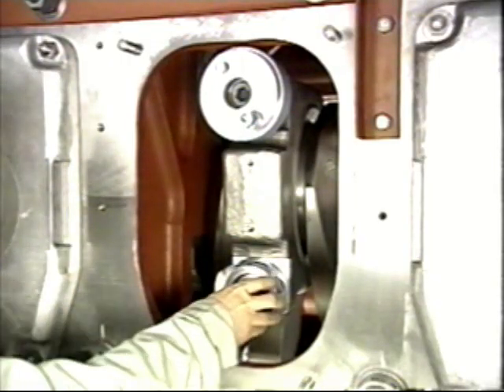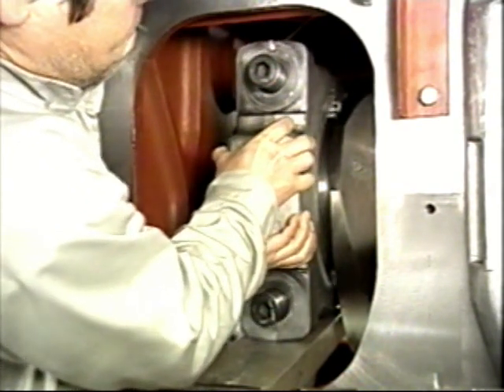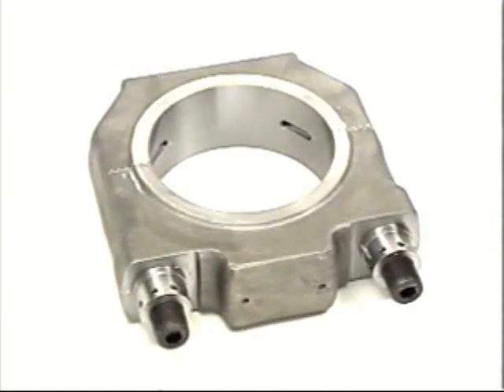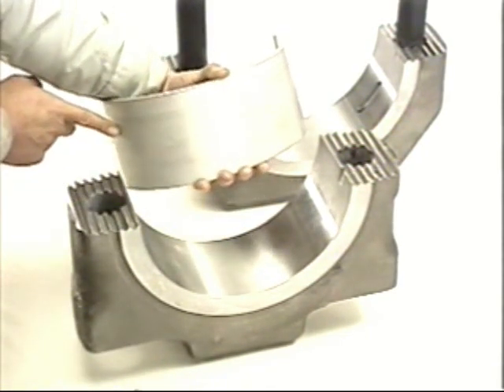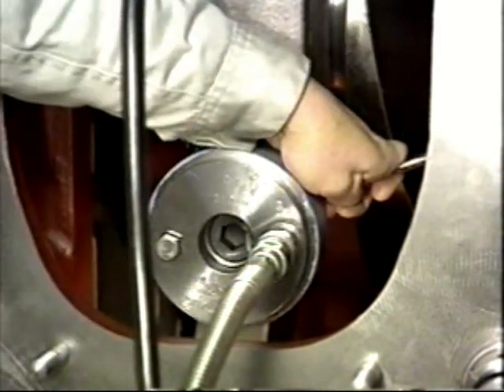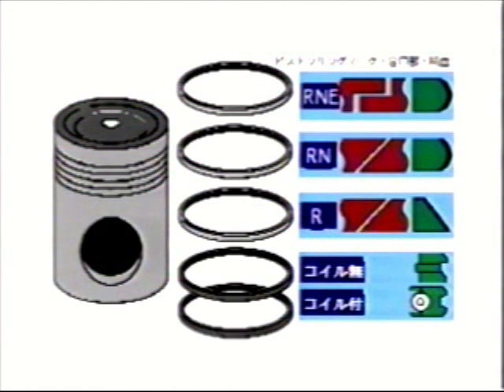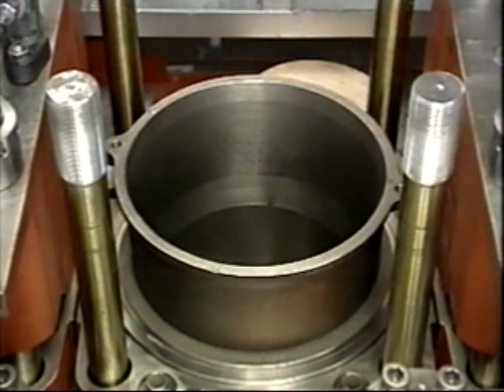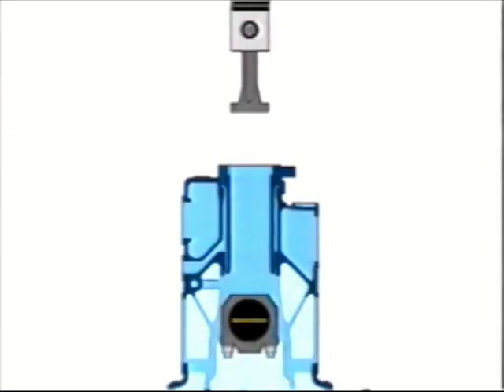Daihatsu DK8 06 Con Rod Big Eng Bore; Piston & Connecting Rod Assembling